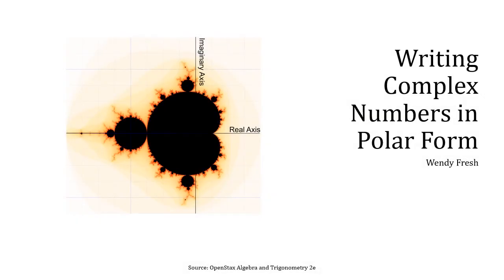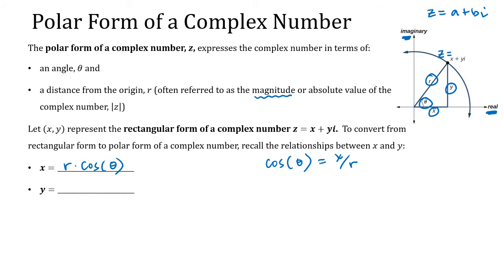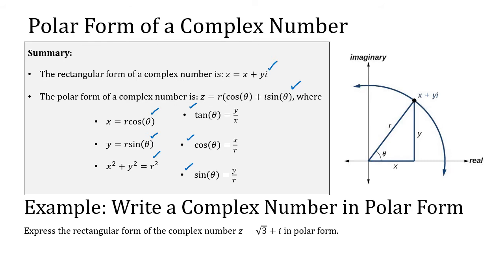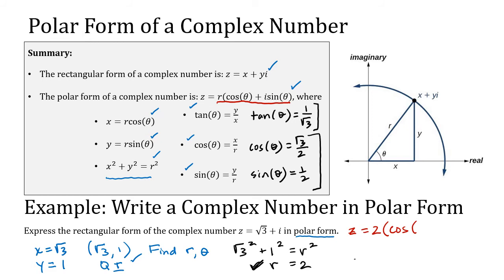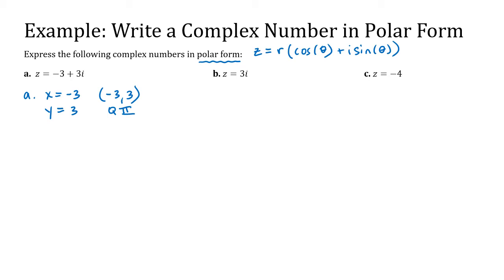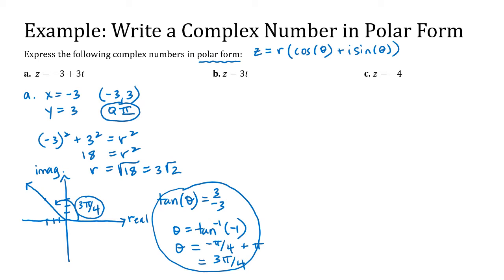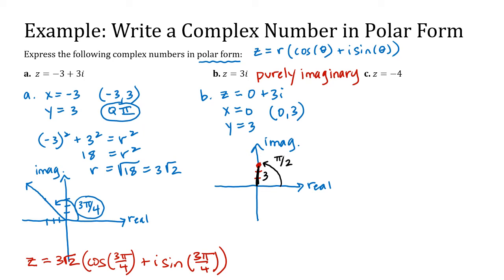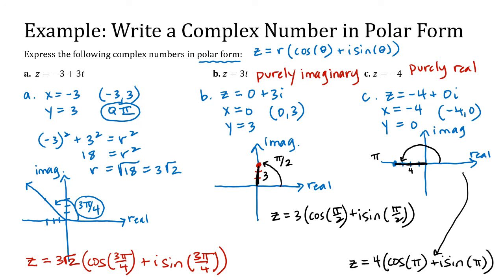Writing Complex Numbers in Polar Form (10.5 Algebra/Trig 2e OpenStax)